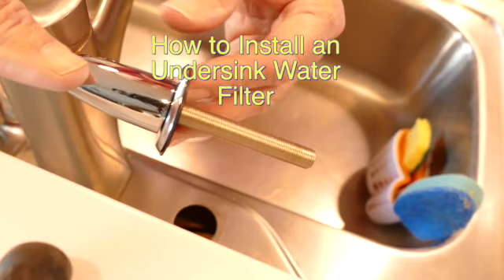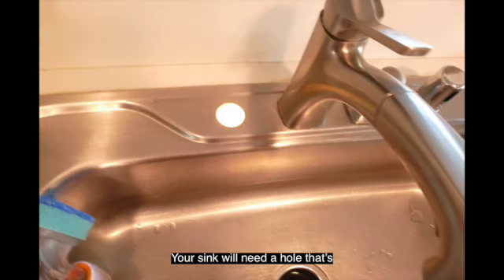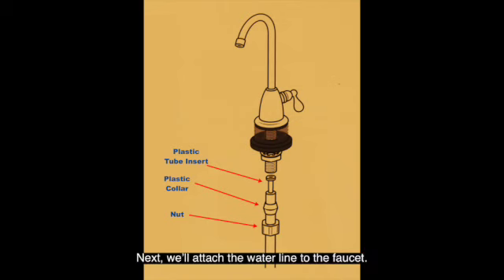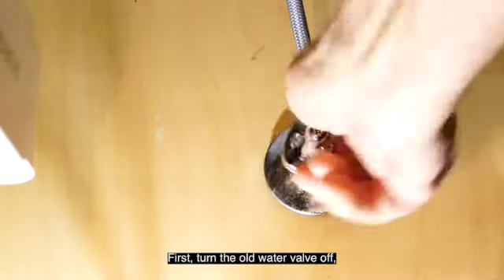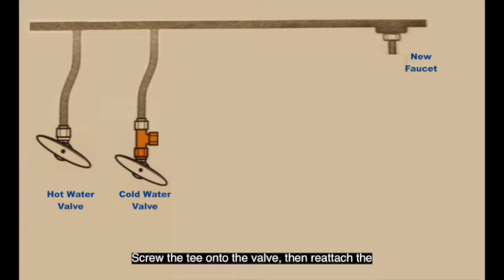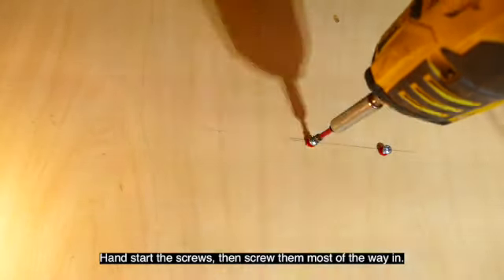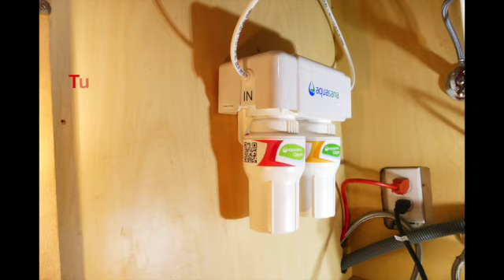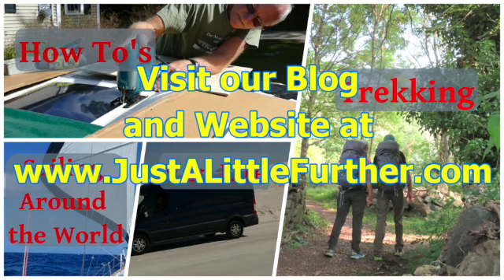How to Install an Under Sink Filter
Installing a water filter system under your sink provides great, filtered drinking water and is easy to do.